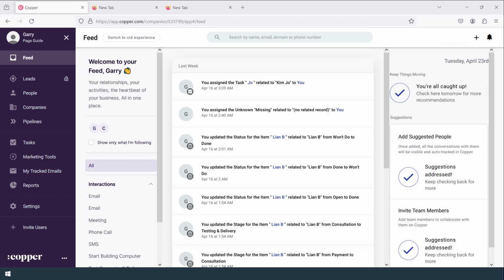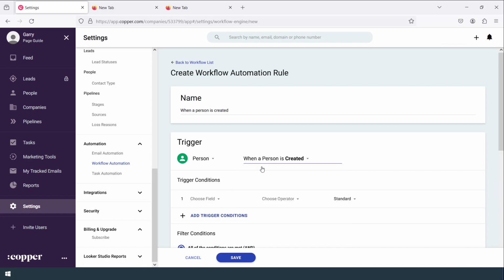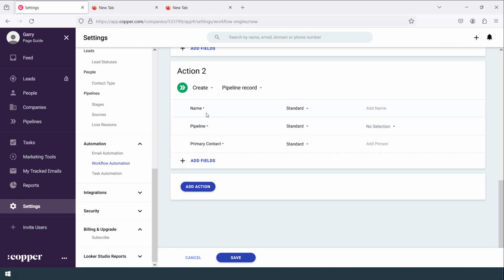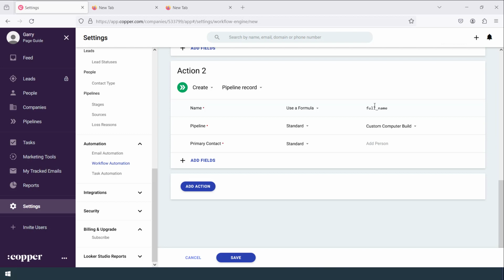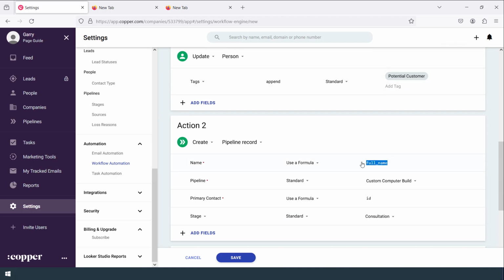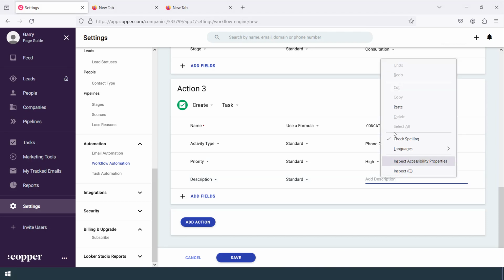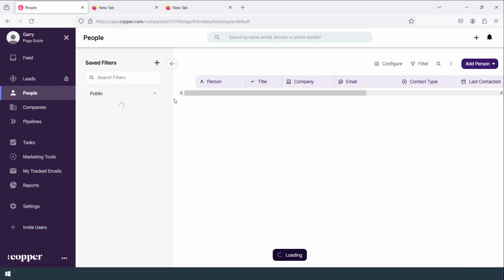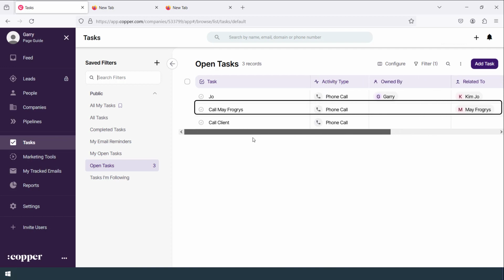How to Set Up Workflow Automation in Copper CRM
In this video, we’ll walk you through the step-by-step process of automating your workflows to streamline tasks, reduce errors, and improve team collaboration.

From automating email responses to creating task triggers, Copper CRM’s Workflow Automation tools allow you to set up custom rules that run in the background, so you can focus on more important tasks. You’ll learn how to configure automation for different stages of the sales pipeline, and how to make workflows work for your business needs.

Need professional help with Productivity Apps, Automation or Web design?

00:00 Introduction to Automation Workflows in copper CRM
00:14 Accessing Workflow Automation in Copper CRM
00:37 Adding Workflows in Copper CRM
01:23 Setting up the Trigger in Copper CRM
02:04 Setting up the Actions in A Workflow for Copper CRM
02:56 Adding Additional Actions in A workflow Copper CRM
08:30 Testing  Workflows in Copper CRM Need help setting up your CRM , Accounting software, Automation or Scheduling software?